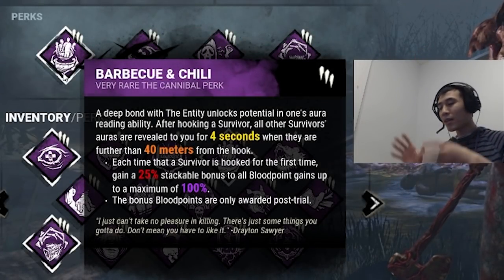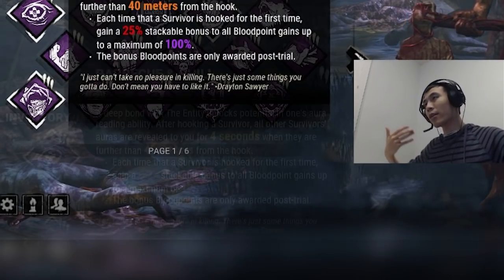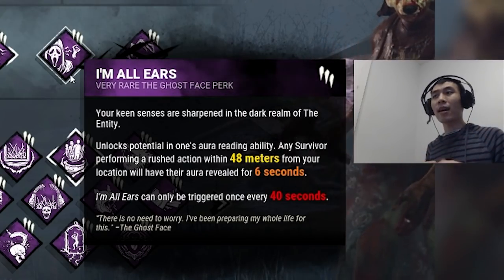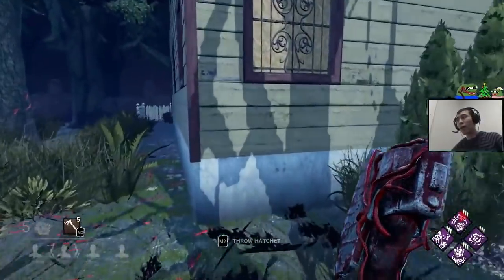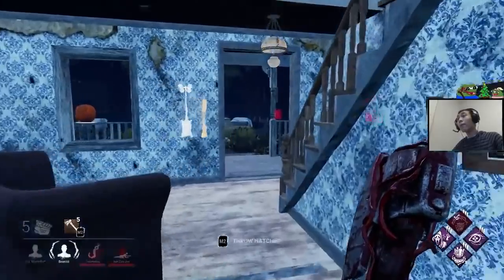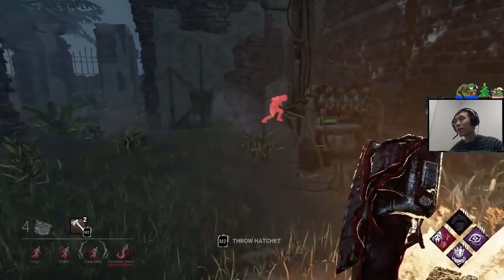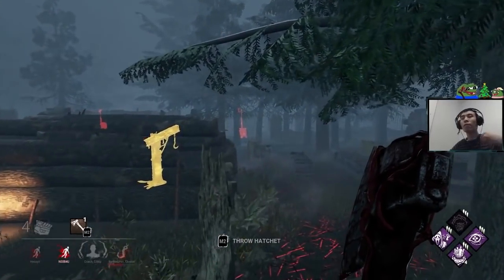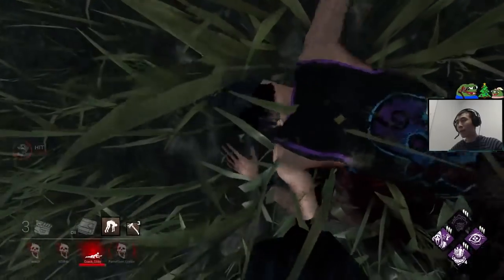When Learning Huntress what Build should I use? (DBD Guide)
Learning huntress requires the right perks!  Here is the best build I could think of as a huntress main for beginners!

Beginner's Build Guide!

INTRO
Intro - 00:00

Perks - 00:15
BBQ & Chili - 00:24
Bitter Murmur - 01:27
Nurse's Calling - 01:47
I'm All Ears - 02:57
Corrupt Intervention - 03:38
Addon Choices -  04:10

Match 1
Start Match 1 - 05:16
I'm All Ears Example - 06:12
Aura Perks Positives - 06:24
Discordance vs Nurse's - 08:14
Nurse's Calling Example - 08:25
Reason for Aura Perks - 09:30

Match 2
Start Match 2 - 10:08
Tight Rock Loops - 10:35
Starting snowballs - 11:02
Kills are not everything - 12:40
Common survivor Dodge spots - 13:35
Why to not M1 - 14:55
When you can't find survivors - 16:30
Why I don't like whispers - 17:59
Build Review - 19:07